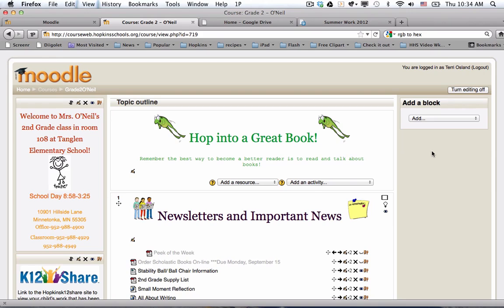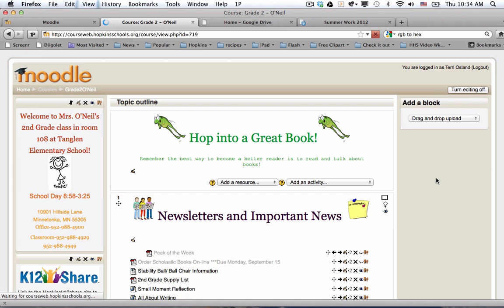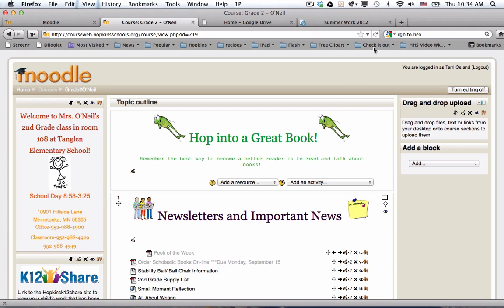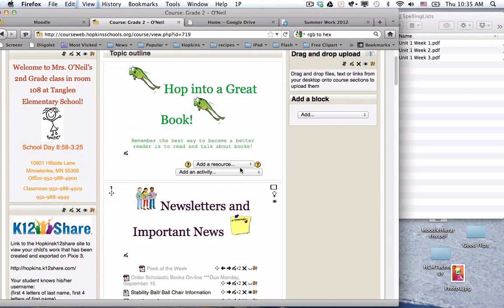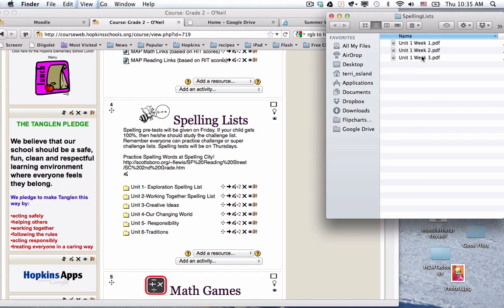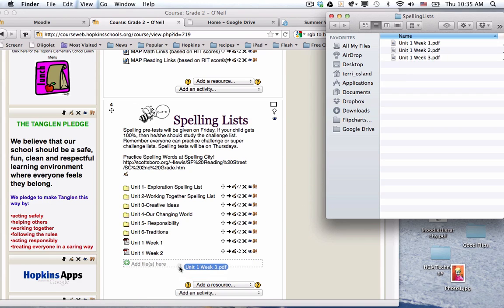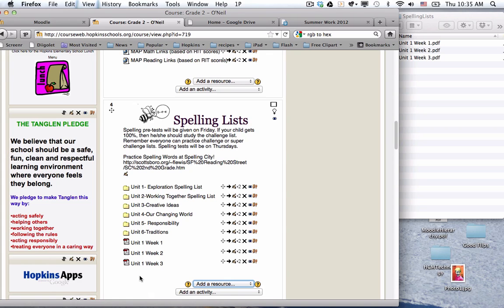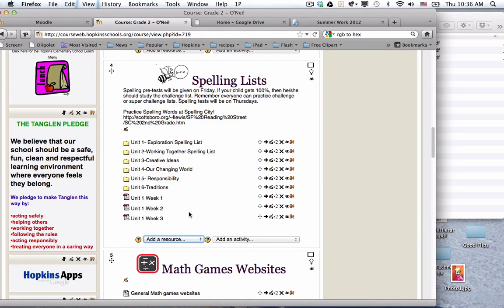Drag & Drop Files into Moodle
Save time by dragging and dropping files into Moodle rather than doing it the old fashioned way.  Big improvement.